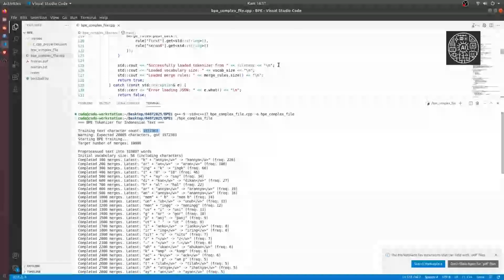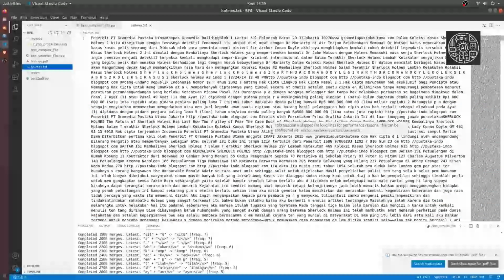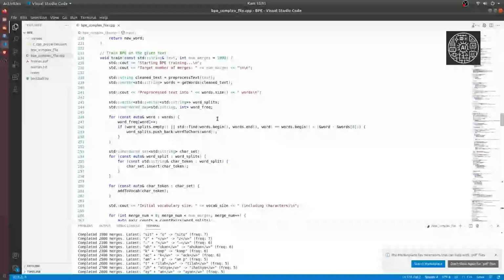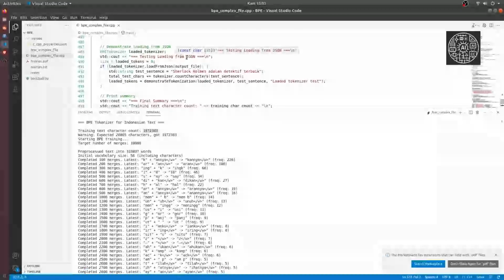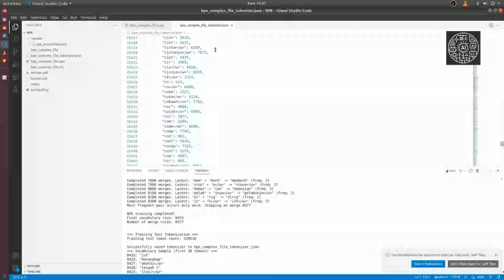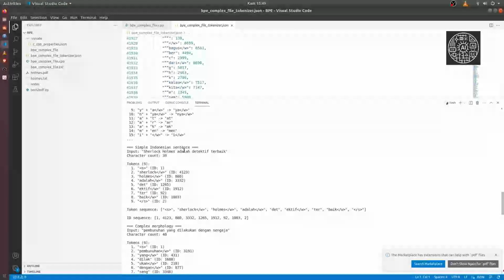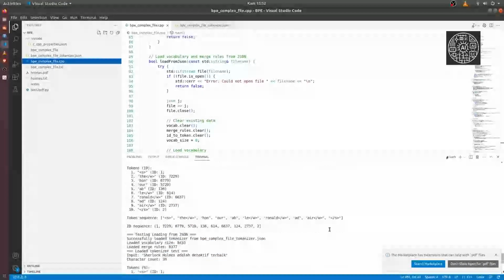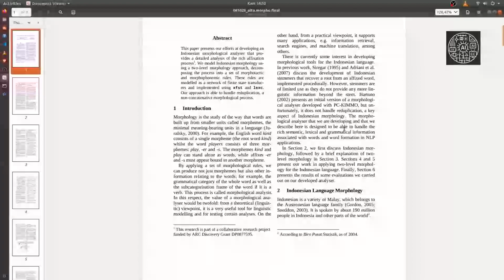Byte Pair Encoding Multiple Language use C++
How AI spelling Indonesian Language. The Training under Very Low Budget GPU